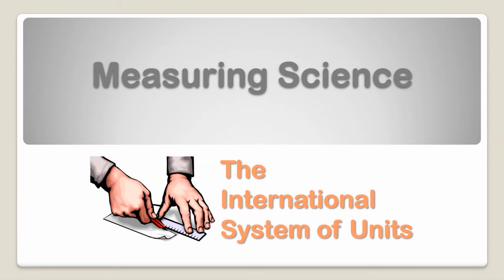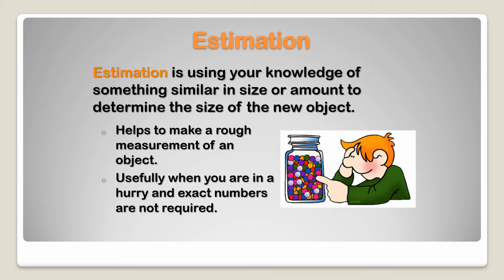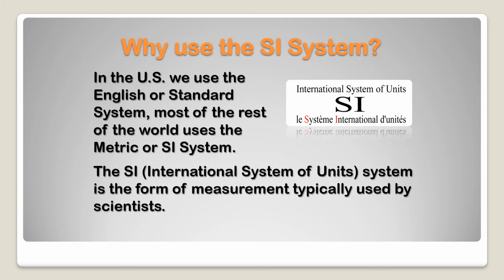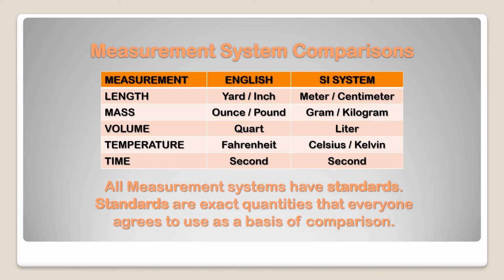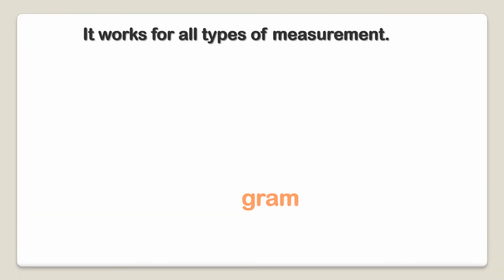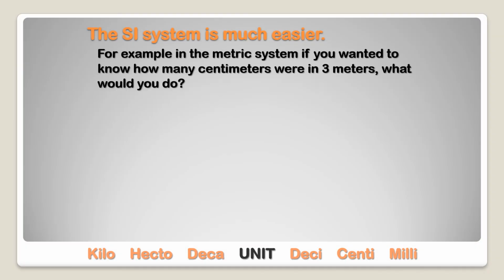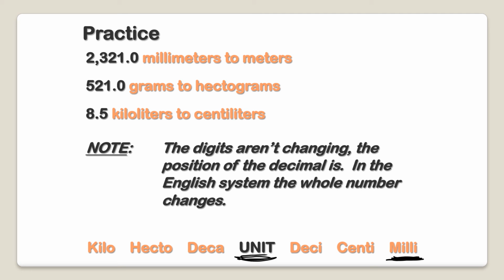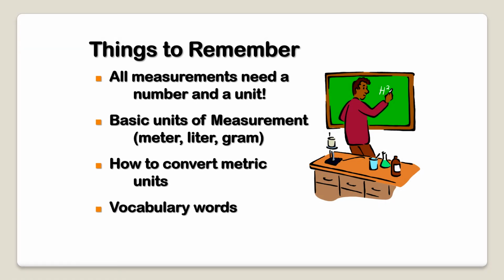SI Units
Let's learn the basics of scientific measurement!